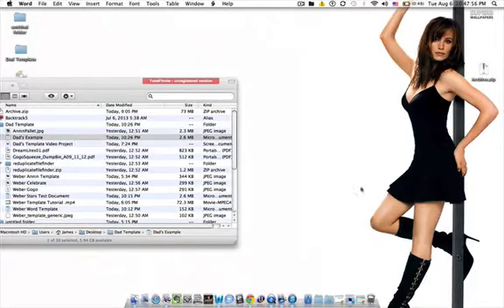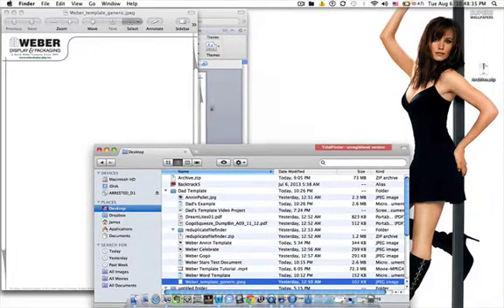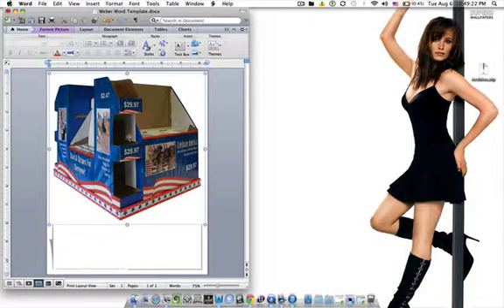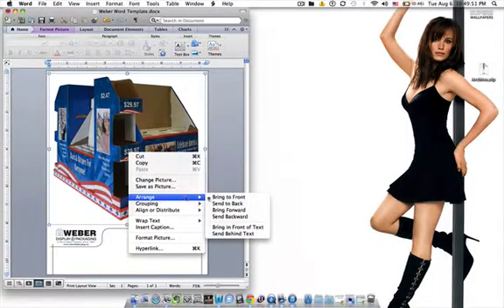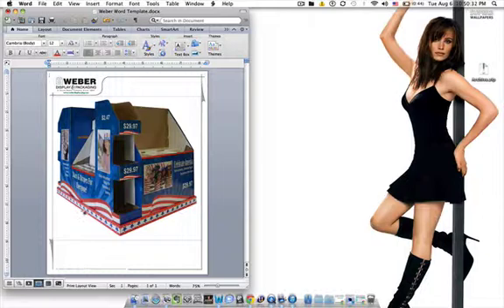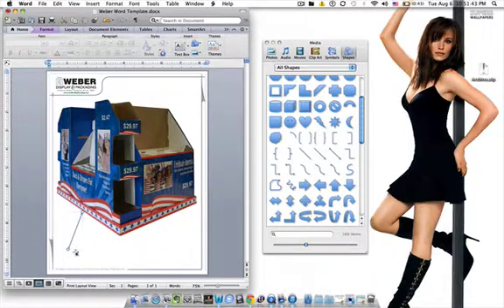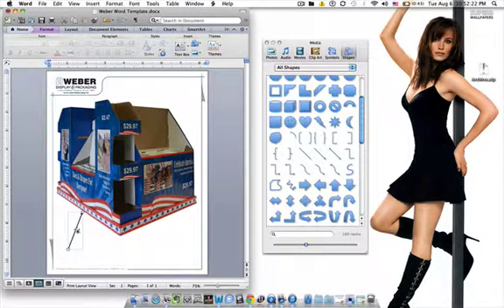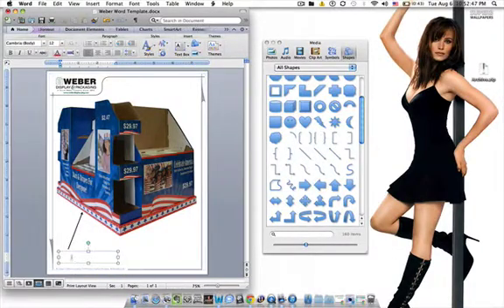Working With Images in Microsoft Word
This is a short tutorial video I made for Jim Holdsworth, instructing him in the use of office software to make flyers for various projects, using a template made by his company's design team with more advanced Adobe Products. The audio in the background is "Destiny Island" from the Kingdom Hearts Soundtrack (Beach Themed music is always relaxing and makes one more receptive to learning) and the desktop image is of Jennifer Garner, the star of Alias (a throwback to my childhood). This video was captured live off of the desktop with Screenflow 4, and the audio recording was done using a Turtle Beach EarForce X12 Headset.